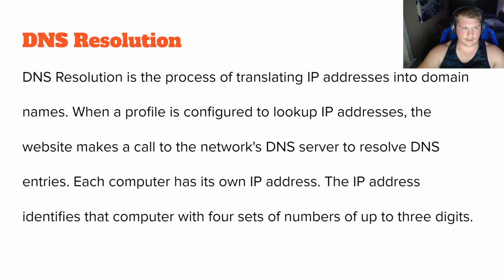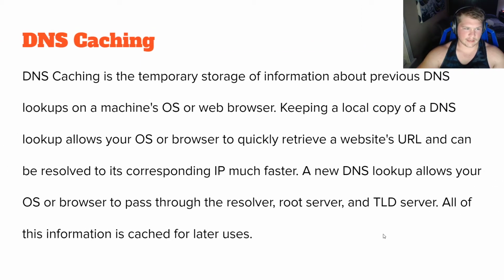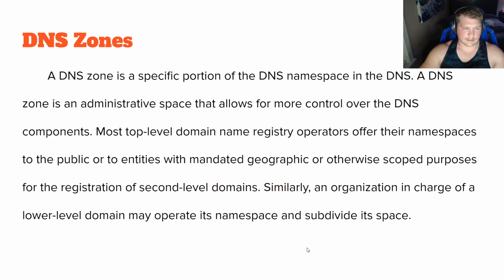DNS Presentation Lan II